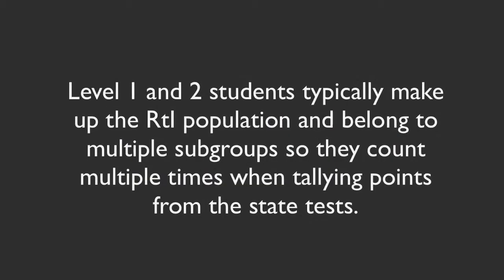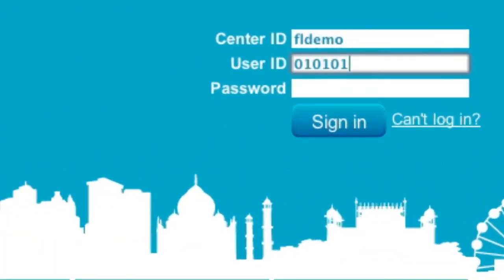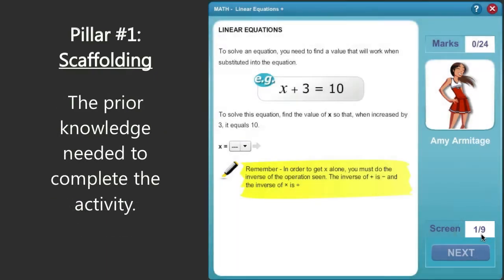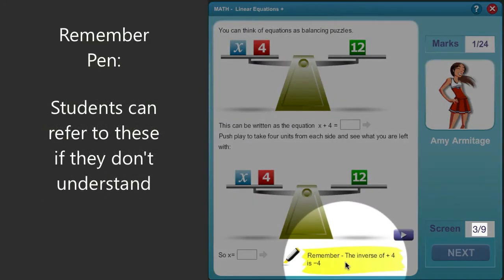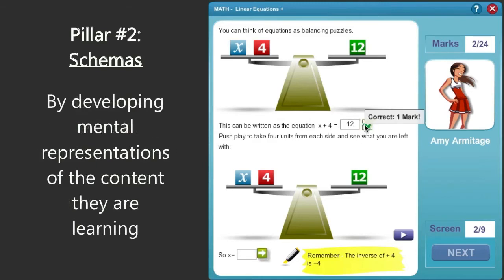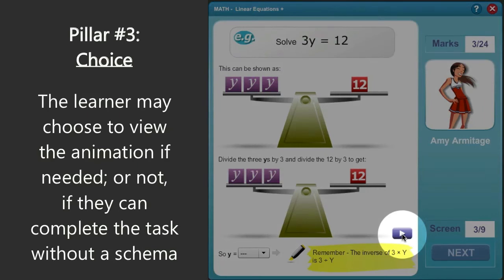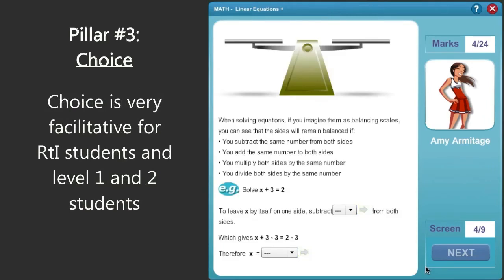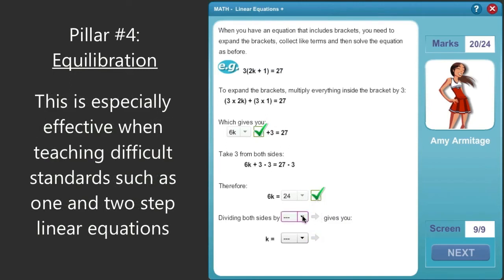Math - Learning begins here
Find out how math teachers can get their Level 1 and 2 students, many of whom aren't motivated or engaged to make at least one year's growth in science.